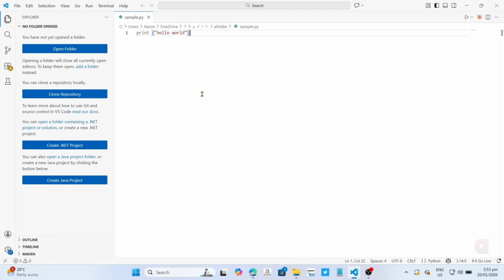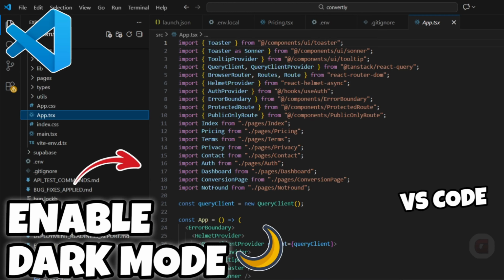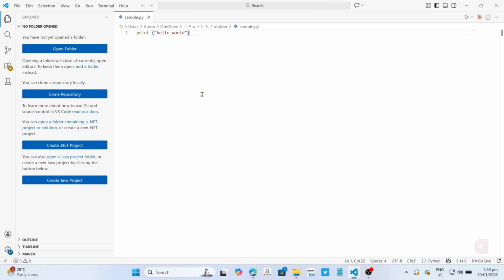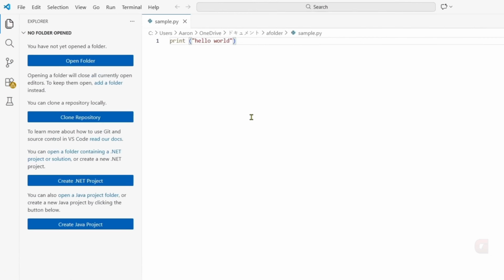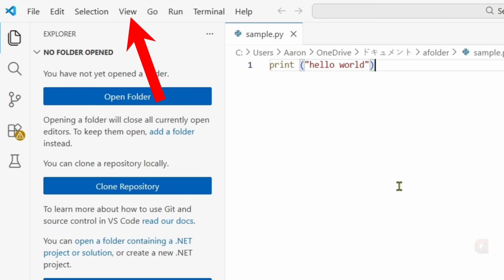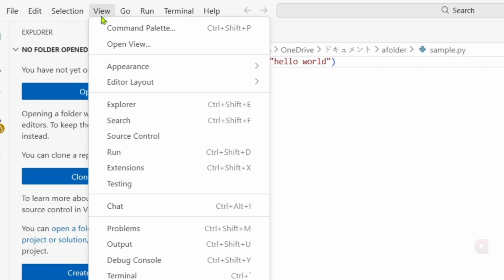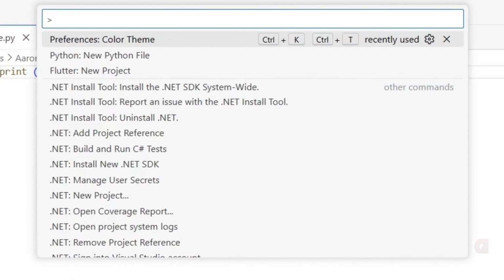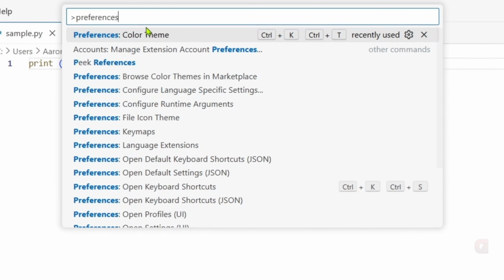How to Enable Dark Mode on VS Code - PC or Laptop - Full Step-by-Step Guide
Learn how to enable dark mode on VS Code in this quick tutorial video.